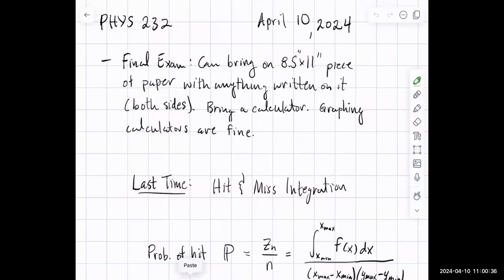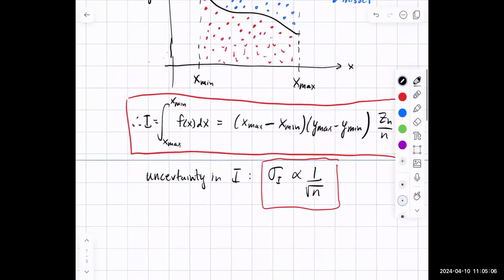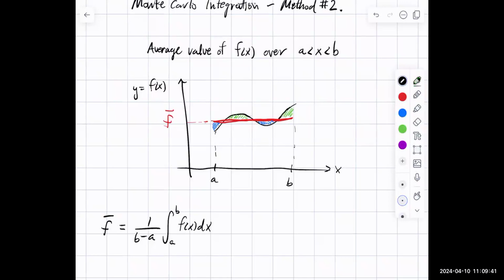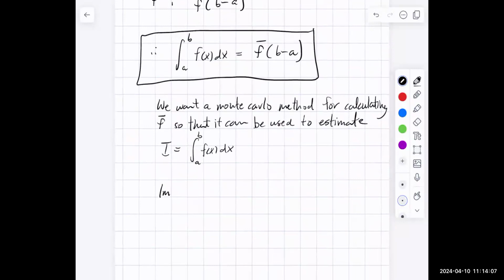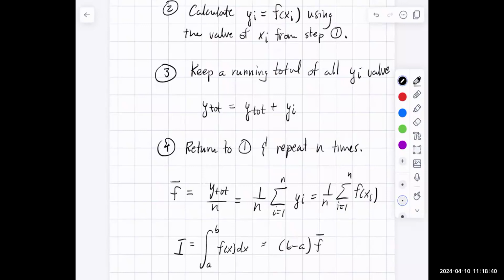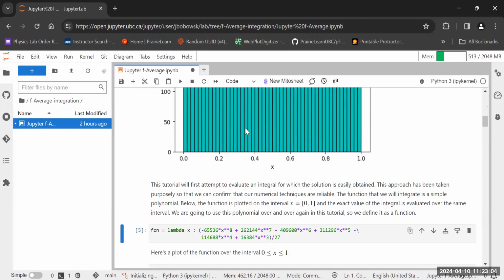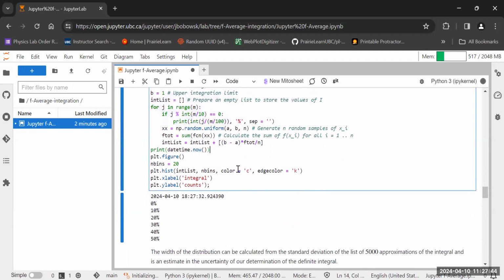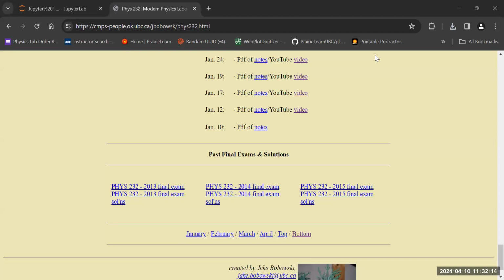PHYS 232 - 20240410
- Monte Carlo "f-Average" method for numerically approximating the value of an integral.
- Determining the uncertainty in our estimate of the value of an integral.